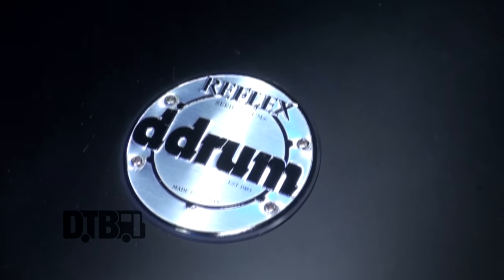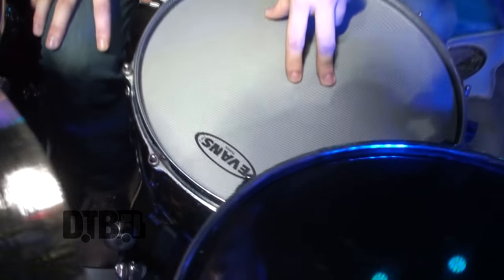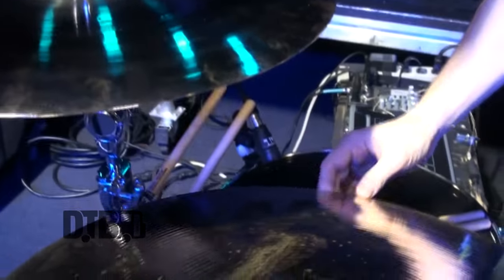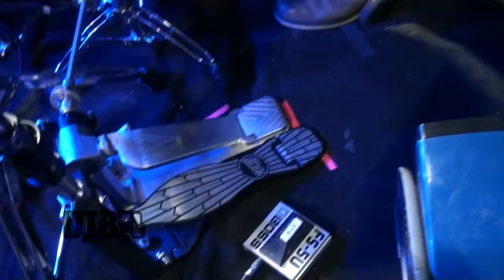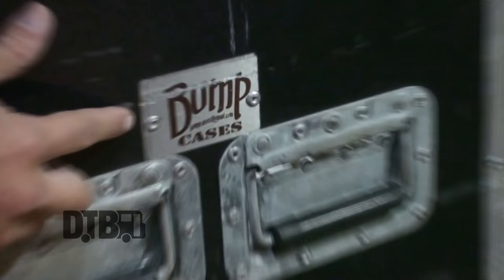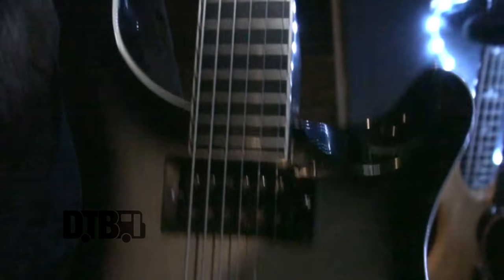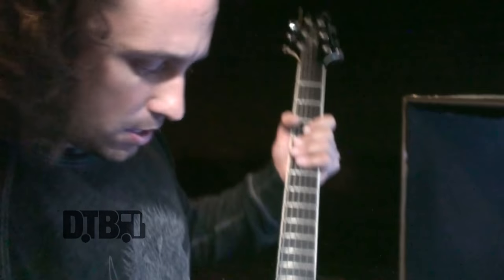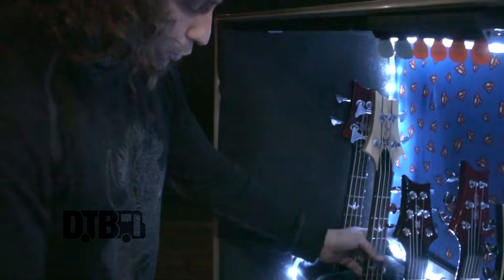Devour The Day - GEAR MASTERS Ep. 73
On this episode of DTB’s “Gear Masters”, the rock band, Devour The Day, shows off the gear that they use onstage, while on tour with Skillet and Thousand Foot Krutch. Devour The Day is best known for their songs “Good Man” and “You and Not Me”.

Information about this video:
Location - Concord Music Hall in Chicago, IL